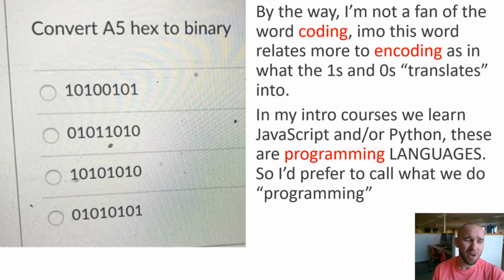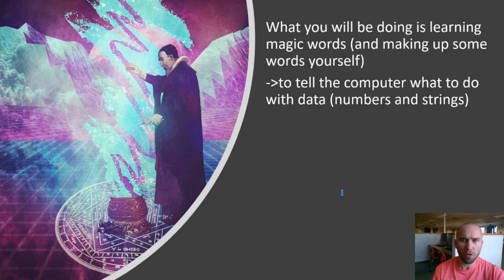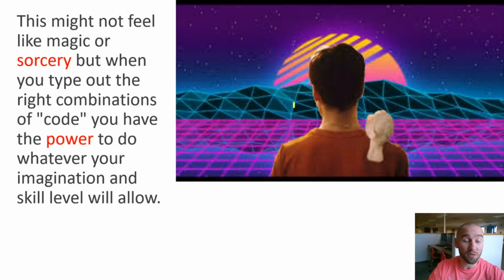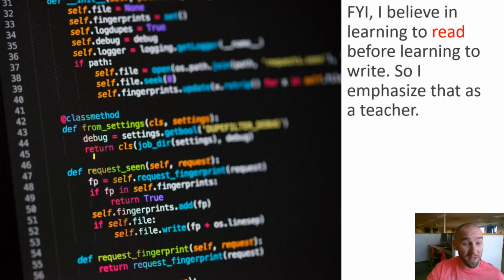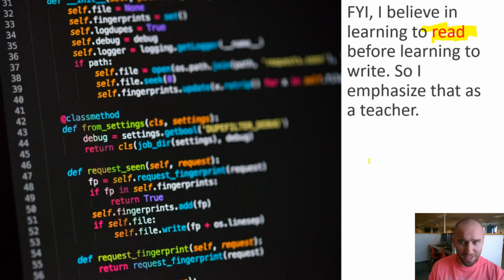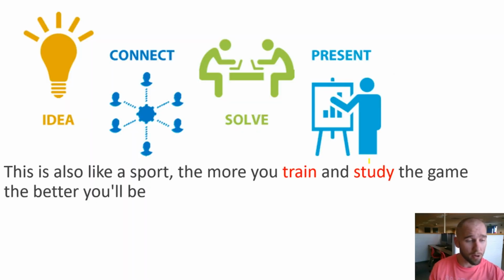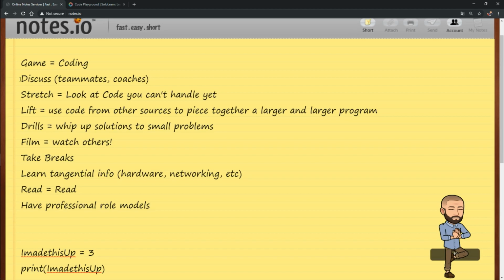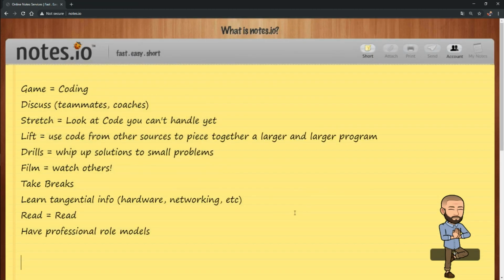Intro to My Online Coding Course